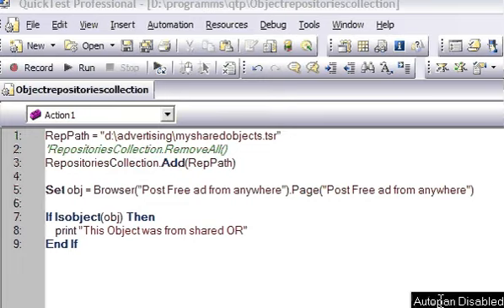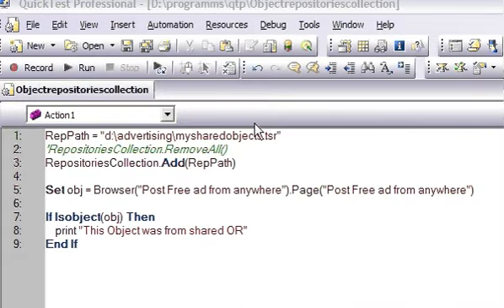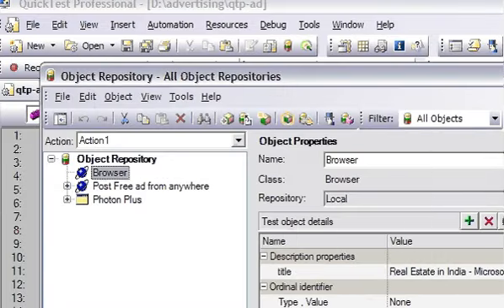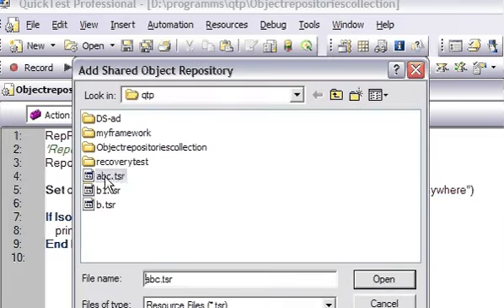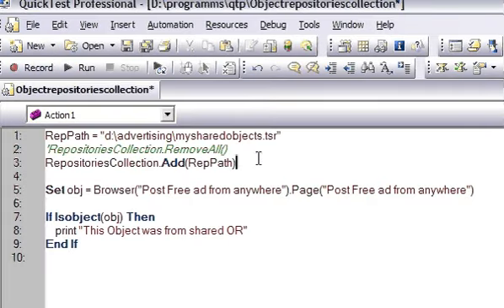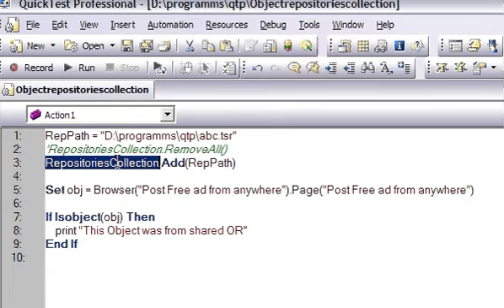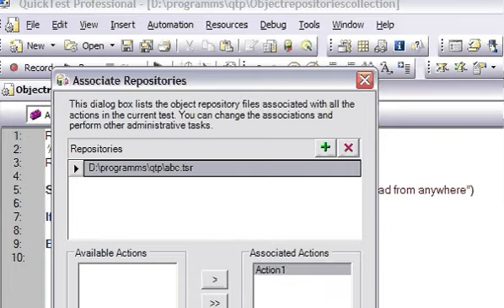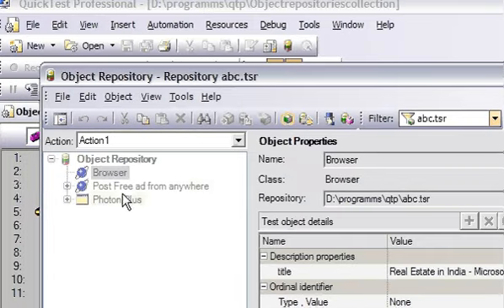How to associate Shared Object Repository to QTP at Runtime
This video displays how we can associate shared object repository to QTP test. There are 2 ways in which we can add a shared OR (.tsr file ) to QTP test.
1. by associate repository option in resources menu
2. At Runtime using object repositories collection object.